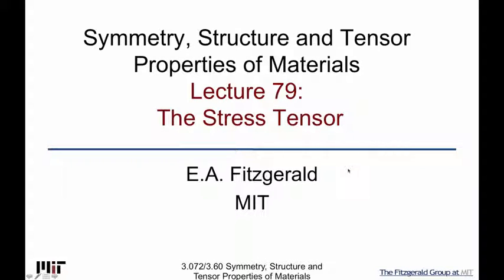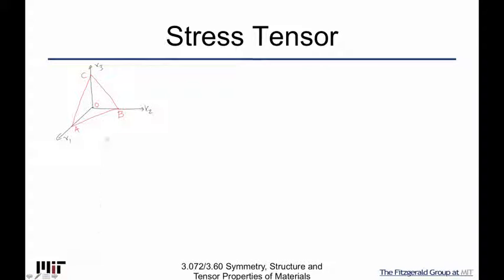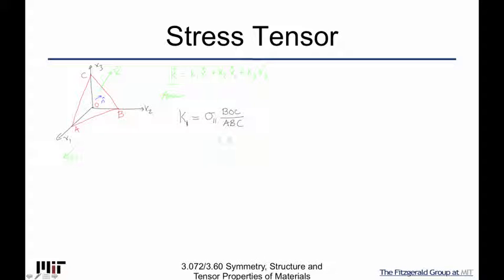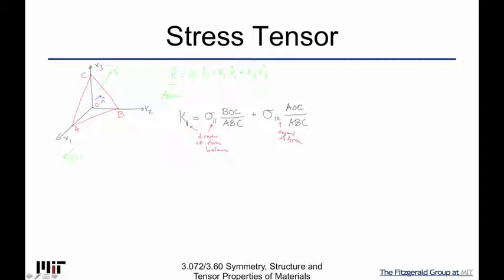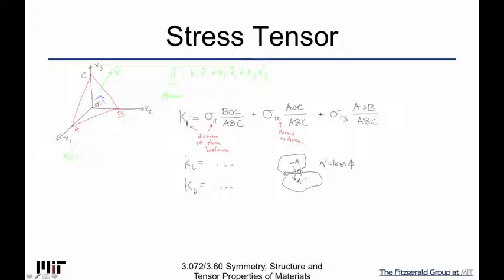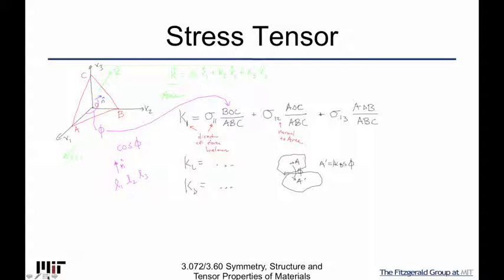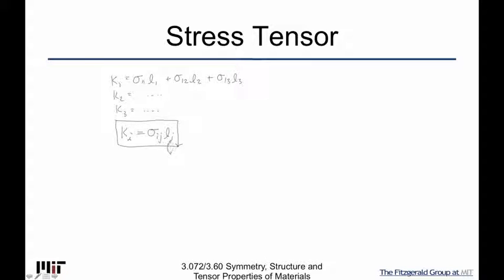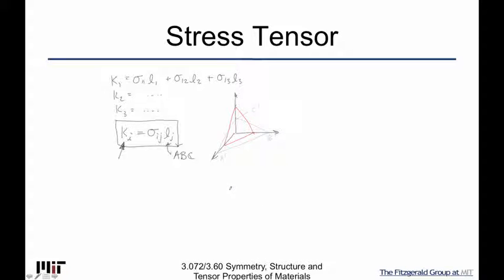Symmetry Structure and Tensor Properties of Materials Lecture 79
The Stress Tensor